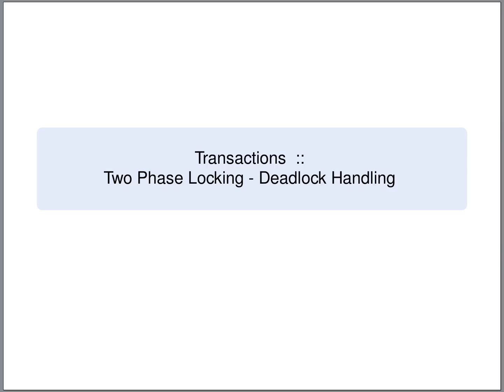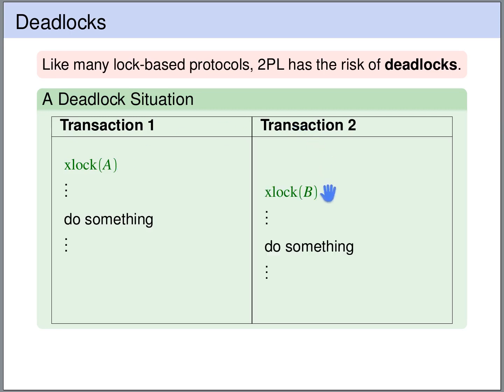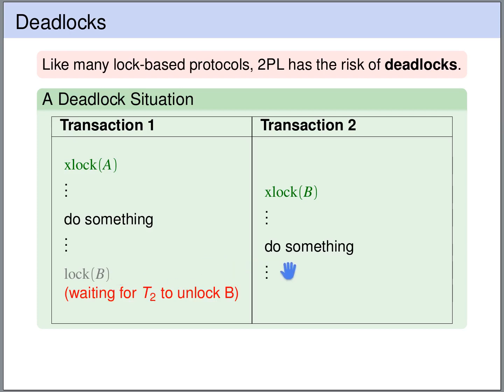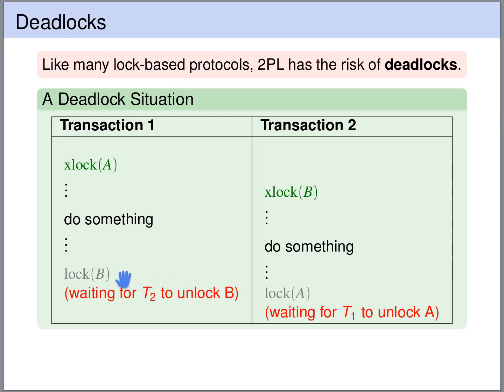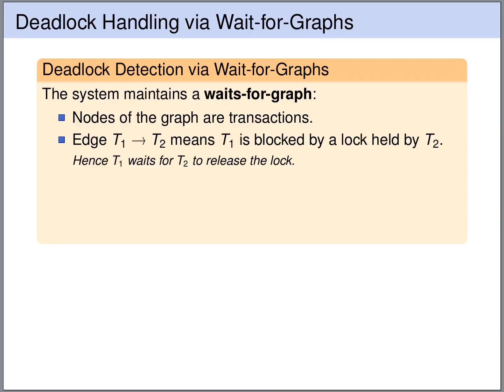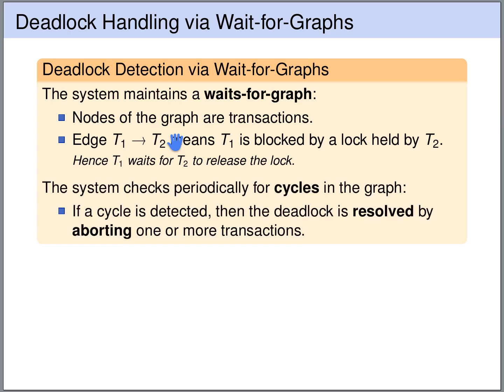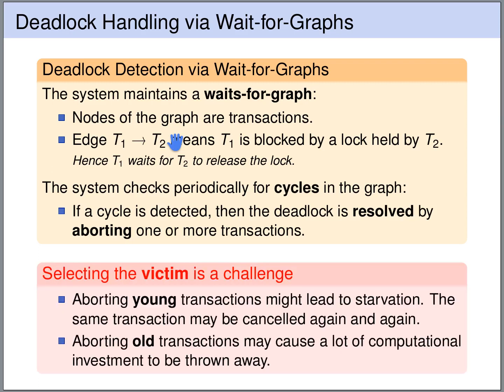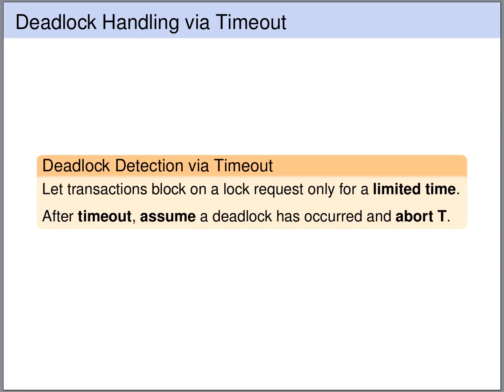Transactions - Two Phase Locking - Deadlock Handling | Database Tutorial 7d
In this lecture of the databases course we consider strategies for deadlock handling. Like many locking protocols the two phase locking protocol is prone to deadlocks and these need to be detected and resolved at runtime.